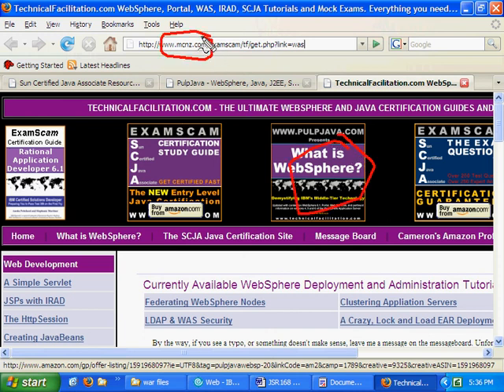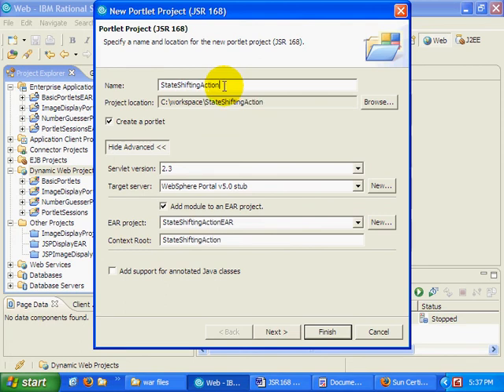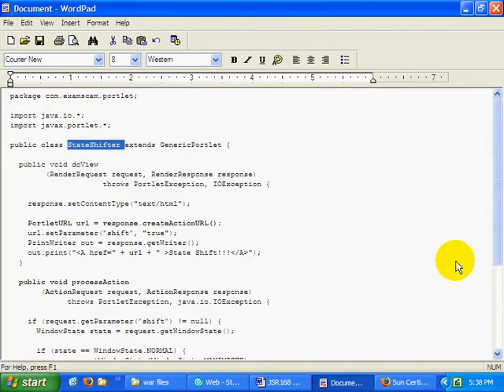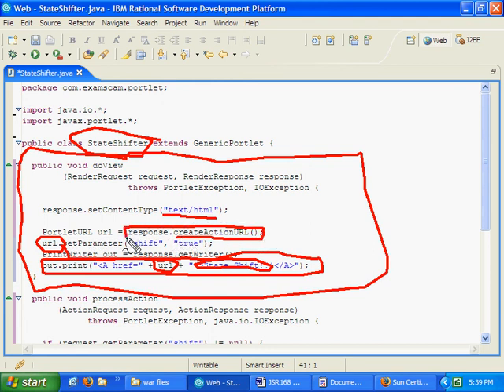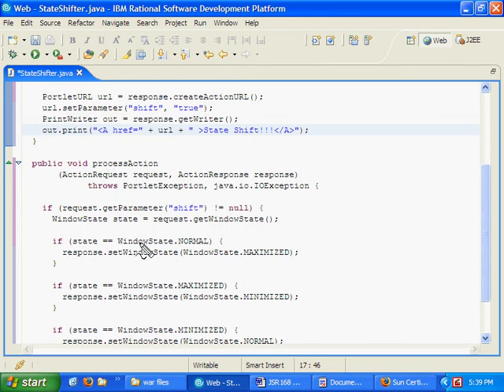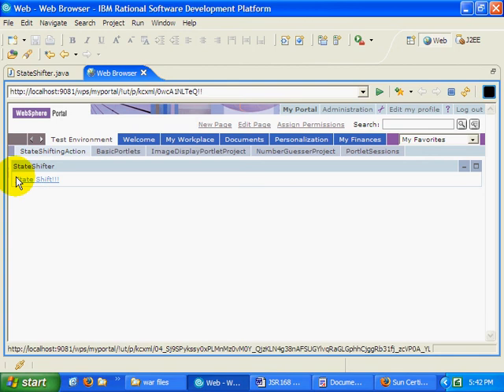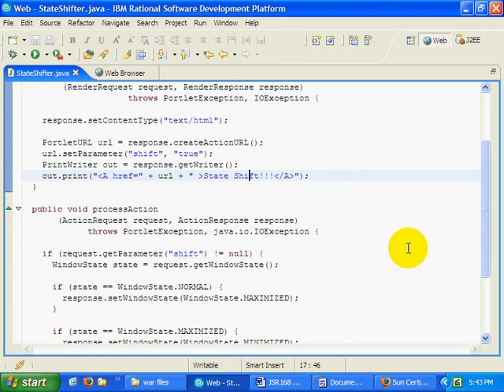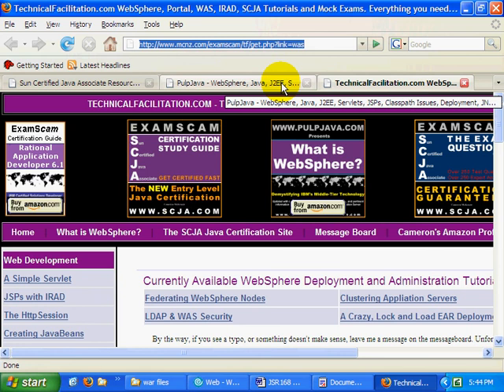Action Processing in a JSR168 Portlet: WindowStates Tutorial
You can also find links to purchase my JSR168 Portlet Programming Book. :)

Action Processing in a JSR-168 Portlet

Strictly speaking, the various do methods of a portlet should only be responsible for generating the markup that needs to be sent back to the client. Since portlet mode methods, such as doView, doEdit, doConfigure and doHelp, are really only intended for generating the markup that gets sent back to the client, those methods are said to be part of the portlet?s rendering phase, and as such, these methods are passed a RenderRequest and a RenderResponse object.
Two Phase Portlet Processing

Tasks such as state management, form handling and PortletSession management should not take place during the portlet rendering phase. In fact, certain tasks, such as the manipulation the PortletPreferences object associated with the doEdit mode, or forcing a portlet to display itself in a maximized state, simply can?t be performed during the portlet rendering phase. Such tasks must be performed before a portlet is asked to render itself, during an important stage known as the event processing or action processing phase. The event processing phase is associated with a special method called processAction.

This portorial examines how to take advantage of the action processing phase of a portlet.

Please support our site, link to us, buy some books, and remember: Happy Java!

Download the Code!!! (Scroll down and view the code)

You can find the link to download the Java source portlet code at:

StateShiftingAction.war

The war file was created using IRAD 6, but it's a JSR-168 compliant portlet application, so feel free to deploy it anywhere.

For my Hibernate & JPA tutorials, Sun Certification Mock Exams, WebSphere tutorials, and downloadable sample portlets, just head over to: